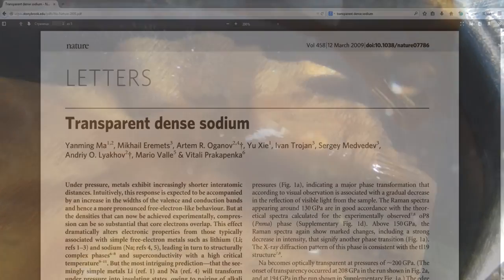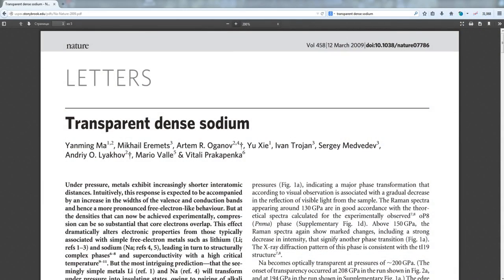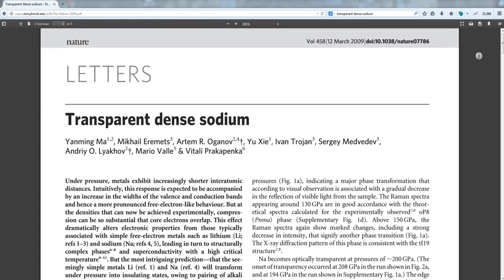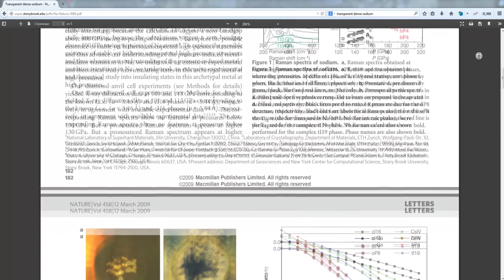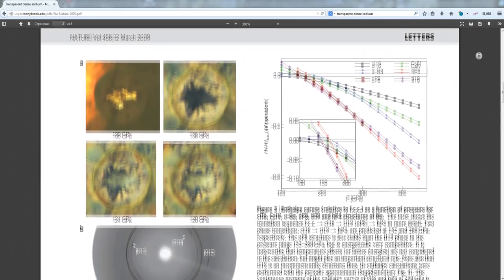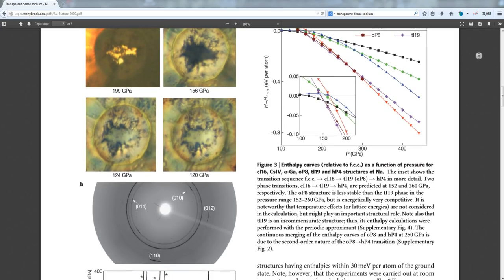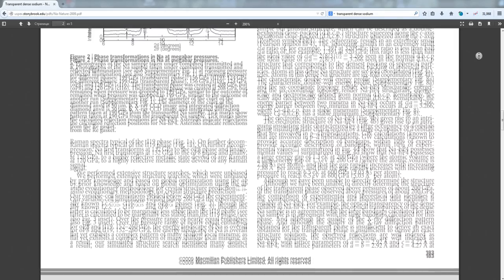Making Transparent Metal? Invisible Sodium chemical experiment!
Please note that this video was made solely for research and demonstration purposes! Do not attempt to repeat the experiments shown in this video!Hello everyone!  Today I will show you a very unusual effect, that I observed in the reaction of sodium with water on the surface of wet napkins.As we already know from my previous videos, sodium is an active alkali metal. It is quite soft and vigorously reacts with water.

If you just throw a piece of sodium in the water, usually it melts first, then lights up and then explodes.
However, if you perform the reaction of sodium with water under different conditions, we can observe a very unusual effect.
Take a cup of water and put a filter paper on it’s surface. Next, take a medium size piece of sodium, and put it on the wet surface of the filter.When sodium metal contacts with the wet filter surface, the reaction begins. As a result of the heat during the reaction, sodium eventually melts and then ignites. But after this an unusual effect takes place which I still cannot explain.Burning stops, and a droplet of sodium that was just black becomes red and then transparent. After that the droplet begins to float on the water surface and in the end it explodes.
I did this experiment several times and every time the same result has been achieved. First, the droplet of sodium ignites. Then, the burning stops. And then, for reasons unknown to me, a droplet of unknown substance was formed which was floating on the surface of water. Whether, we are dealing with a transparent sodium,  or any other substance was formed, such as sodium hydroxide, or a sodium hydroxide mixture with water in unknown proportions?
Why the droplet becomes perfectly clear? Still I cannot find the answer to this question. If we assume that we are dealing with sodium hydroxide, then why this droplet doesn’t sink and instead floats on the surface of water? As the density of sodium hydroxide is 2 times greater than the density of water. Or can we assume that we are dealing with undiscovered properties of sodium metal, which is to acquire a transparent state under certain conditions?

I began to study this question. I have started looking for scientific articles which mention the transparent state of sodium metal. Luckily I found something.

However, in this article written by Russian and Japanese scientists, the transparent state of sodium was only described having a very high pressure, more than million atmospheres.
With huge pressure sodium droplet becomes transparent. I wrote to the authors of this article about the effect that I was able to photograph. Authors answered that we could be dealing with a transparent sodium hydroxide.
But the question remains, why did this drop float and didn’t not sink? Perhaps because of the temperature difference between the droplet and water, we have to be dealing with the Leidenfrost effect, which we can observe by pouring liquid nitrogen on hand.

I even spoke to Professor Toomas Tamm at Tallinn University, who is working in inorganic chemistry field.
He suggested that perhaps we are not dealing with a pure sodium metal or sodium hydroxide, instead maybe with some kind of phases that sodium hydroxide can form with water.
Thus, due to the special optical properties of this drop, it becomes transparent. I also managed to shoot the behavior of sodium on the surface of wet filter.
Thus, we can clearly observe spheroidal state which the burning sodium droplet acquires after becoming transparent.
Nevertheless, I have not received a clear answer to this question, and the effect that I was able to observe. Perhaps you, the viewers of my channel, could help me find an explanation for this effect. Why the sodium droplet becomes transparent after burning?
What happens in this reaction? Write in comments your assumptions, and maybe together we will be able to find an explanation to the effect that we were able to observe.

For those of you who were not very interested to listen to a scientific chatter, I suggest you to take a look at the moments in which the reaction of sodium and water was going out of control. Happy viewing!

And those of you who were interested in the scientific side of this video, I propose to discuss such an effect that we were able to observe in the comments.